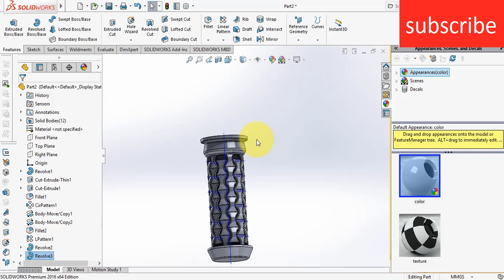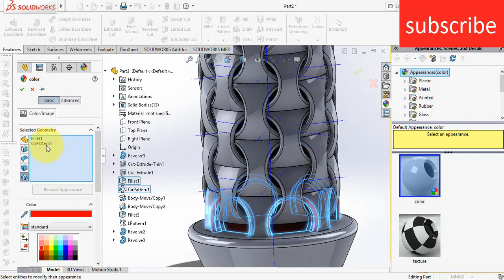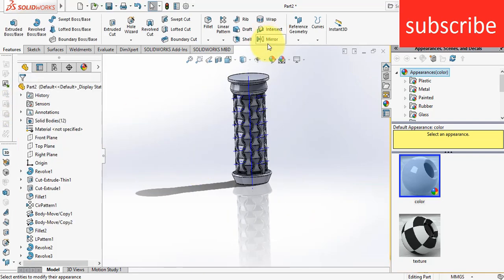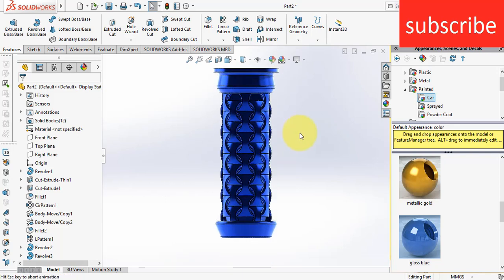Complex can design in Solidworks